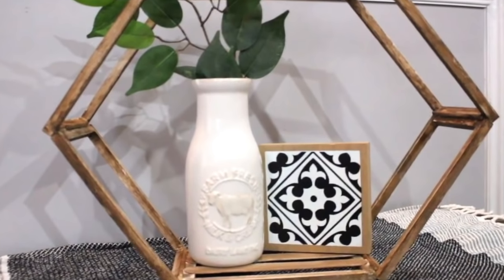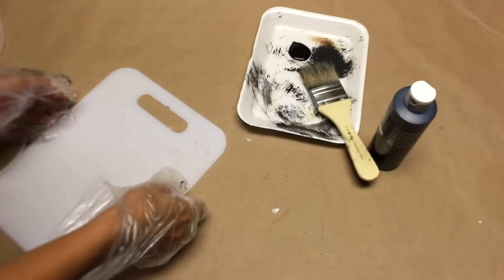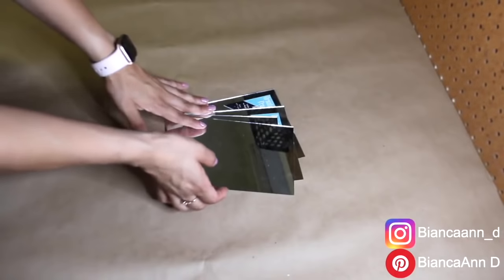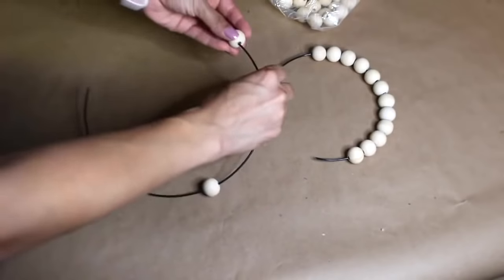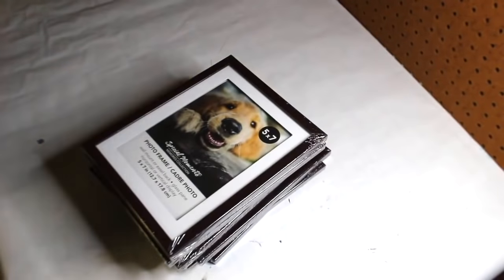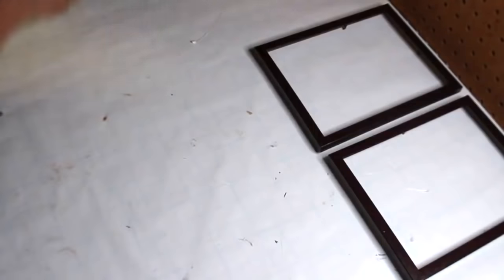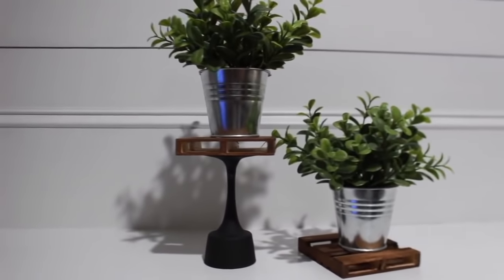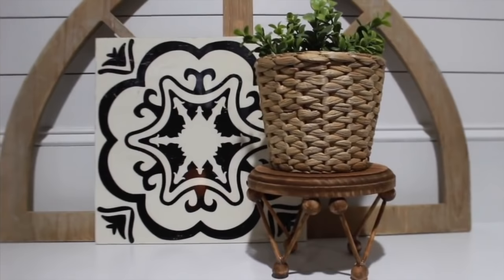10 EASY DOLLAR TREE SUMMER DIYS TO TRY IN 2021 | HIGH END DOLLAR TREE DIYS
THANK YOU SO MUCH FOR STOPPING BY TO WATCH 10 OF MY DOLLAR TREE DIYS FOR SUMMER! I PUT THIS COMPILATION TOGETHER TO MAKE IT EASIER FOR Y'ALL, MY VIEWERS, TO SEE SOME PRETTY COOL DIYS THAT Y'ALL MIGHT HAVE MISSED. HAVE A WONDERFUL FRIDAY!